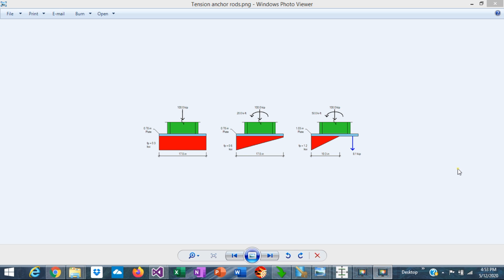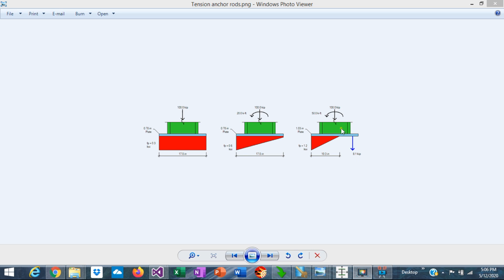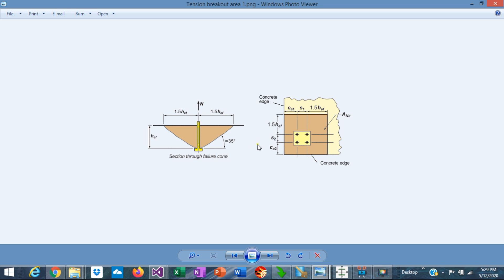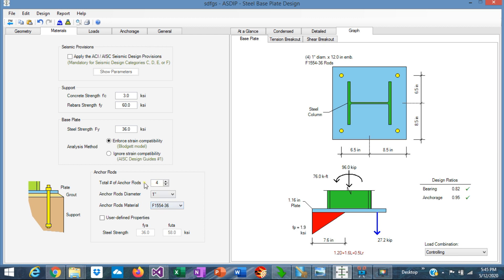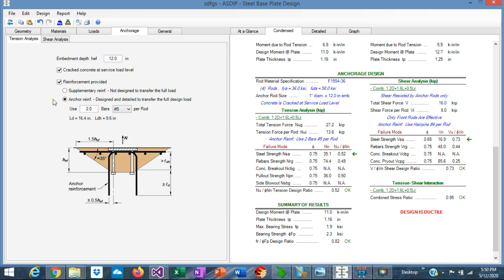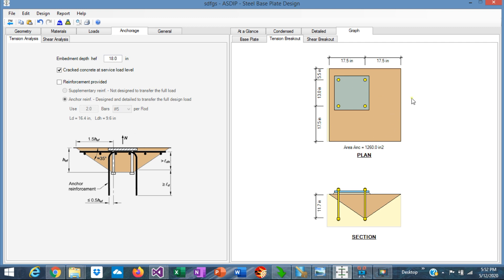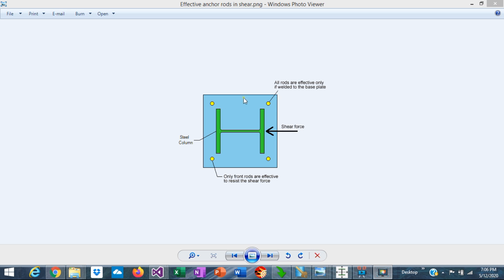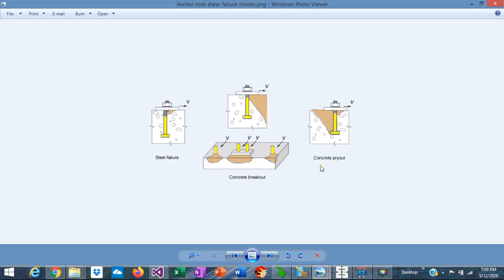Anchor Rod Design - The Complex ACI Provisions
The design of anchor rods has become complex and time-consuming with the development of the ACI anchoring provisions. This video is an overview of the required limits states for tension and shear design of anchor rods. ASDIP STEEL has been used to support the presentation.